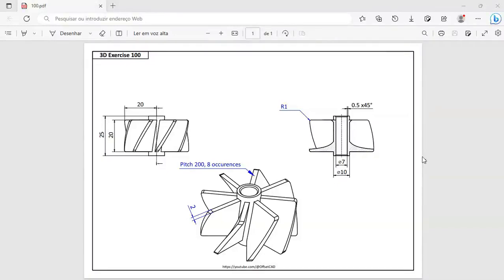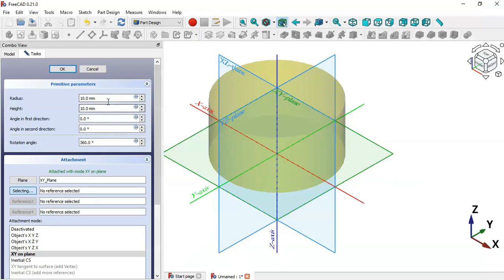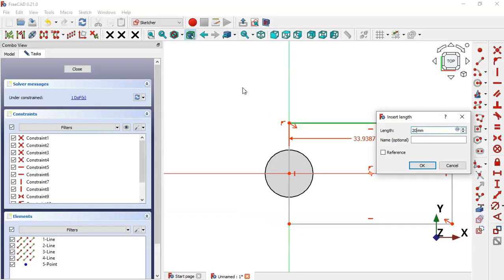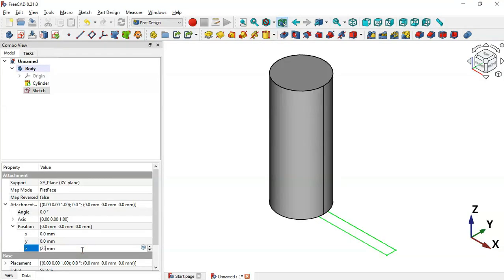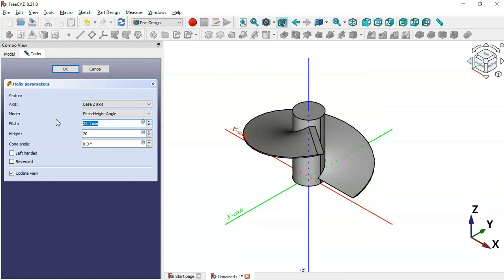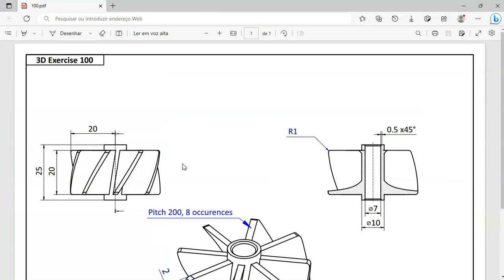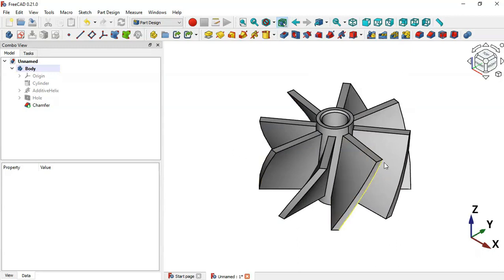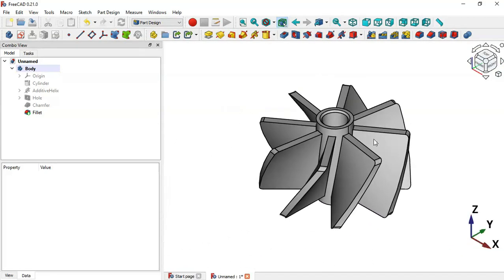FreeCAD 0.20/0.21 Beginners tutorial: practical exercise 100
Hello!
I hope you like this video. In this video you will see how to design the model easily in FreeCAD using PartDesign workbench.

You can find interesting model's in this link also.